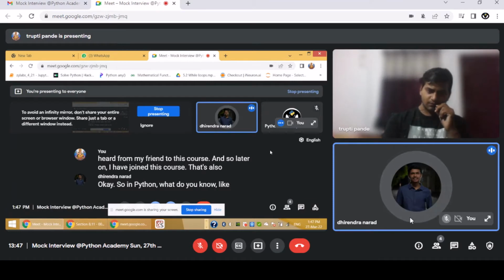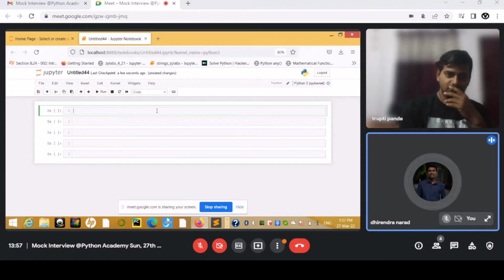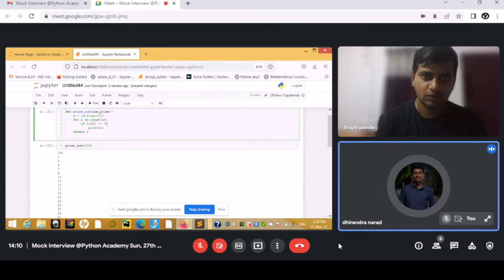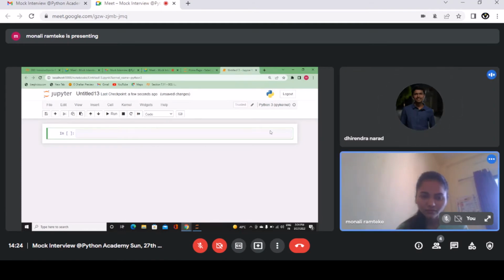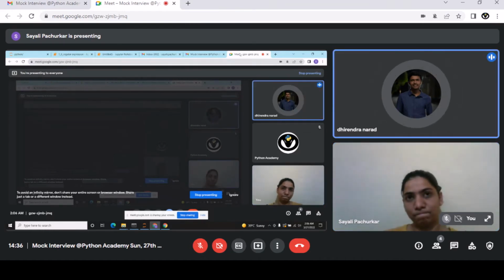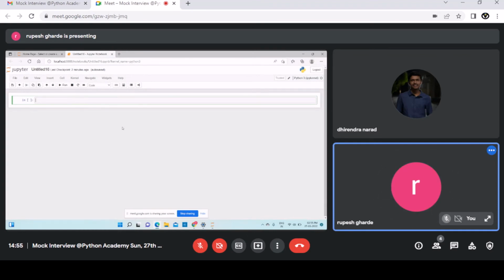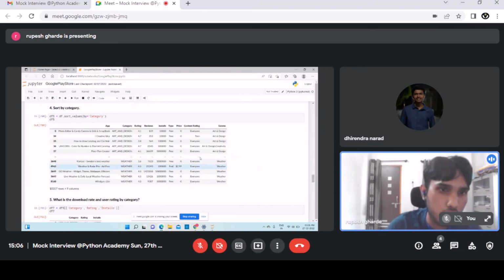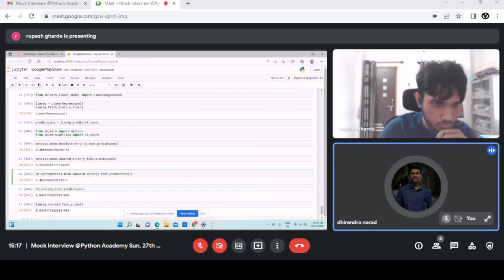4 | Mock Interview at Python Academy